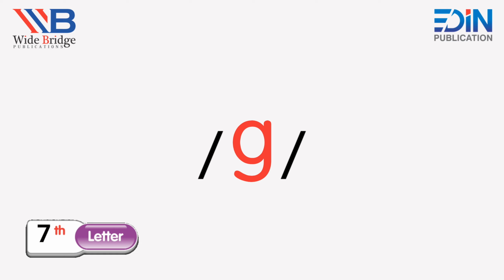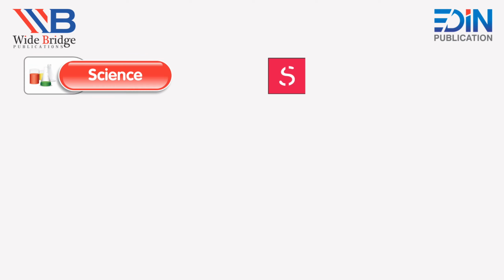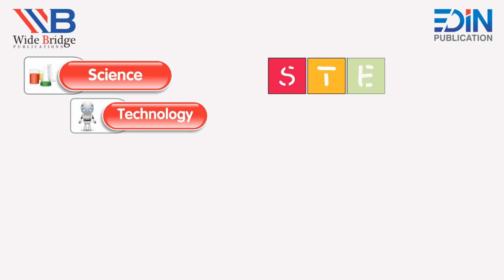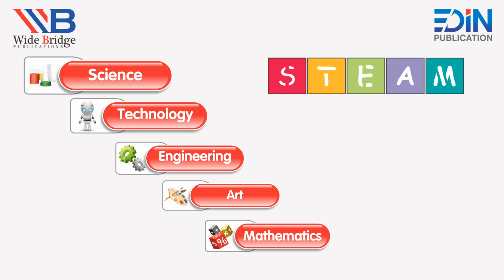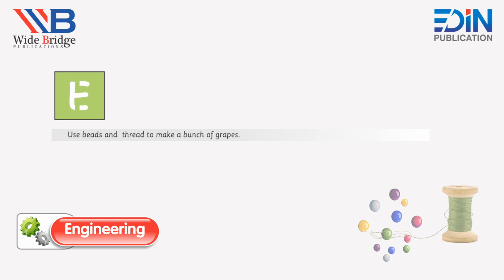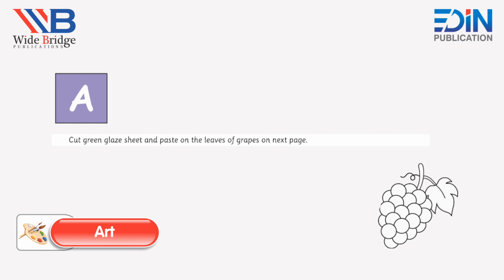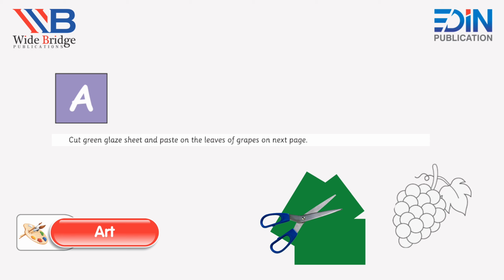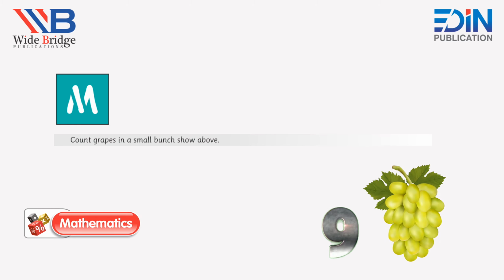Letter g | Steam |Foundation - l | Wide Bridge | Mindcraft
We Produce what the market and society demand, we want to try a new approach that will breathe new life into the societies, ideological narratives which we resultantly give rise to a uniform national unity throughout the length and breadth of our nation. ECCE The purpose of childhood care and Education is to invoke the sense of morally sociocultural knowledge that the contemporary world has to offer. Mindcraft has taken a modernist approach to children’s grooming, which will result in the children being able to practically apply their prior and newly found knowledge in the real world safely. Our curriculum will facilitate the teacher to help the student to learn about his environment so that his cognitive capacities can evolve. Our Prime Mission is To create an educational, learned, and rational society equipped with the best textual resources & videos. With AV support we are on the right track these Mindcraft - Mindcraft youtube videos are a first step towards our destination.

Mindcraft Youtube Channel
Concept & Idea   :   Waqar Bashir Awan
Voice over           : Widebridge publication

youtube kids videos best
youtube kids
youtube kids app
youtube for kids free
youtube videos
youtube kids videos peppa pig
youtube funny videos for kids
youtube kids channel
educational videos for elementary students
educational videos for kindergarten youtube
free educational videos for kids

These are videos meant to educate an audience about some specific problems they are experiencing, or relevant topics they would be interested in.

Appreciation & Special Thanks To

Research & Development Department
Training Department
Training Department
Pre-Press Department
Production Department
Sales & Marketing Department
Networking & Broadcasting Department
Customer Care department
Finance & Accounts department